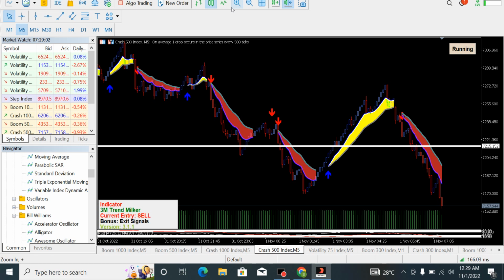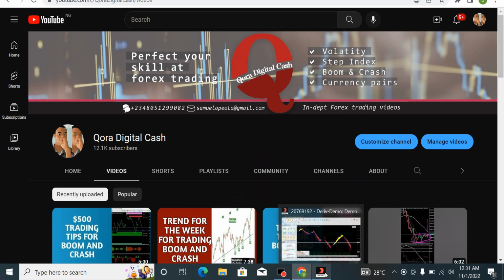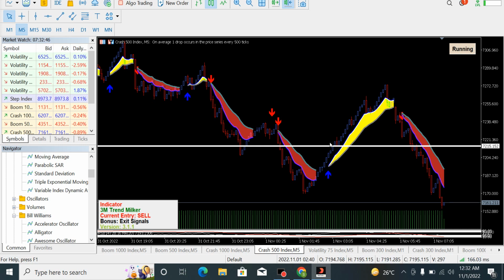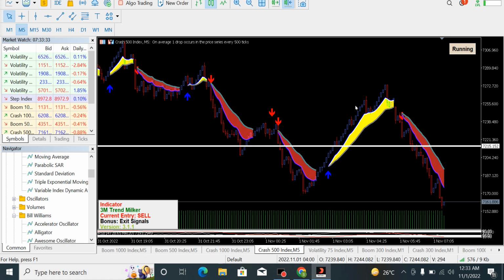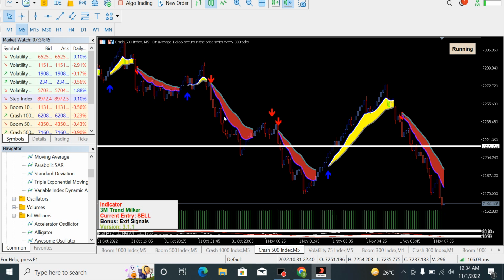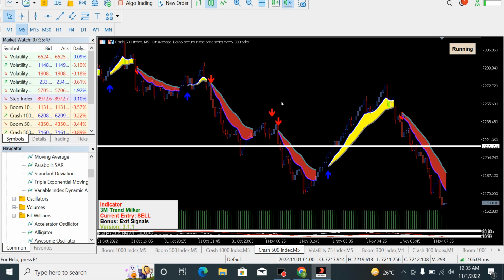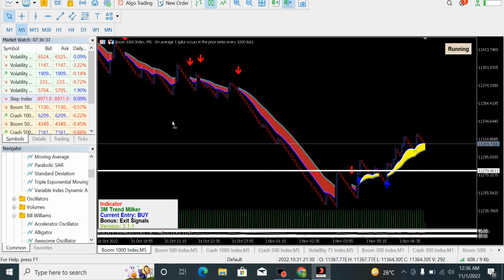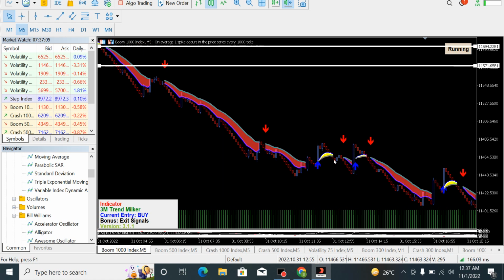🔴 SUCCESSFUL TRADING STRATEGIES WITH THE 3M TREND MILKER INDICATOR PART 1 | Binary.com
🔴 SUCCESSFUL TRADING STRATEGIES WITH THE 3M TREND MILKER INDICATOR PART 1 | Binary.com | Make Money Online | Deriv.com

Trading Rules:

1.

2. Fund Account to use real money or practice with demo fund first before using real money.

or

forex broker
killer boom and crash indicator
deriv account